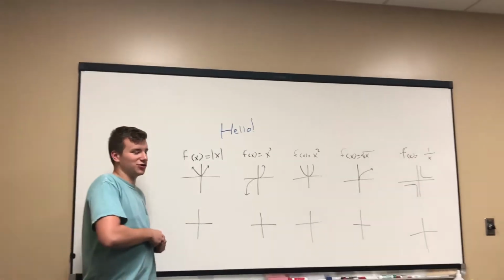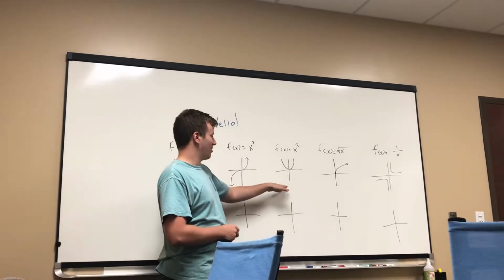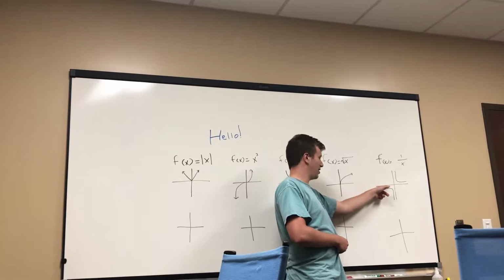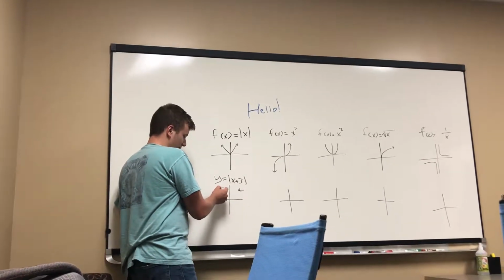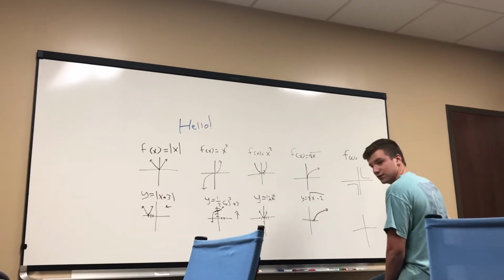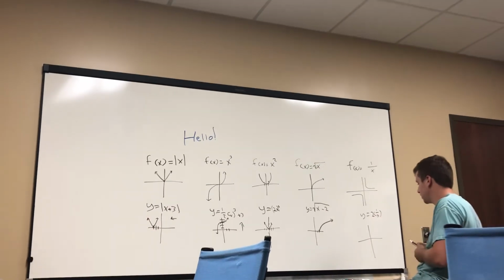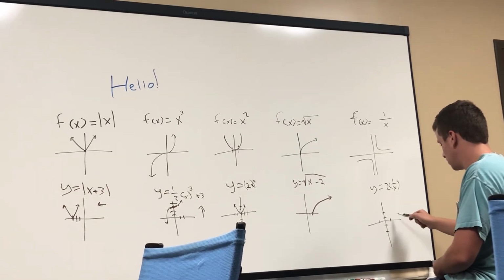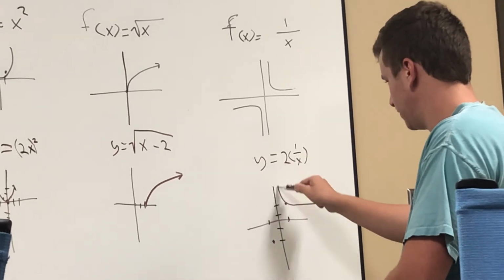Trigonometry parent graph BHS